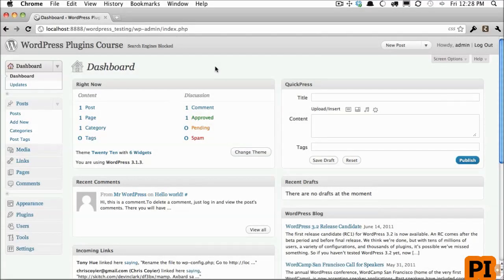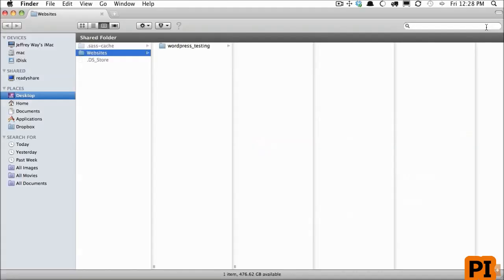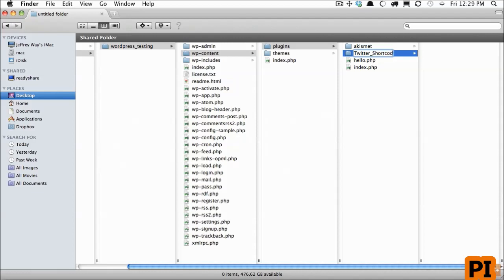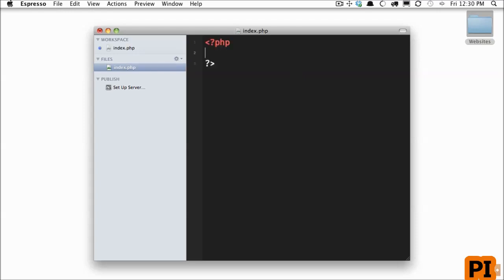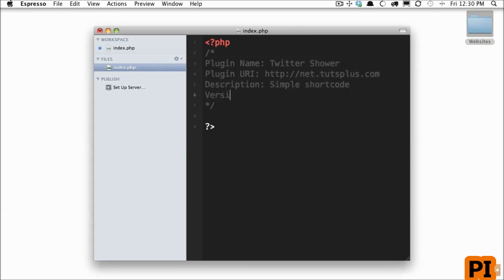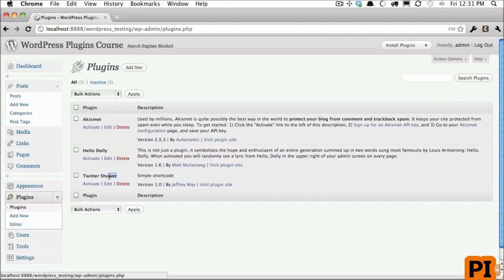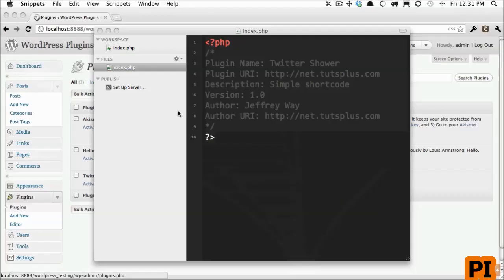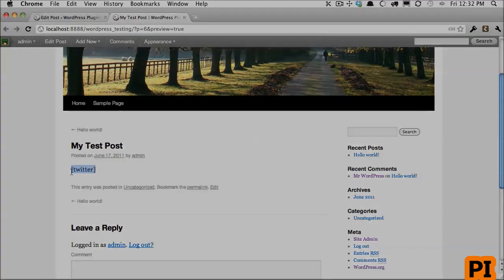1 wordpress shortcode Making the Plugin Visible to WordPress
wordpress shortcode Making the Plugin Visible to WordPress